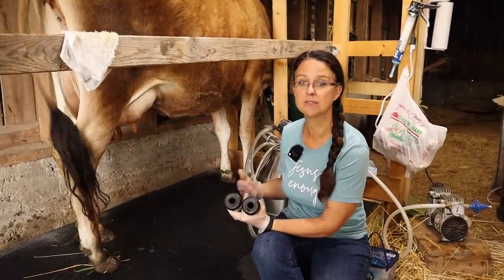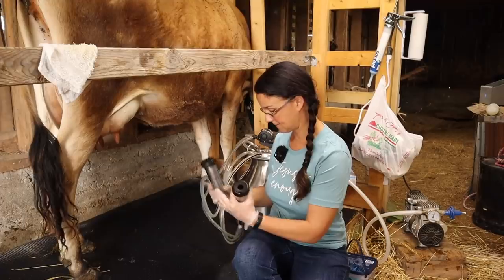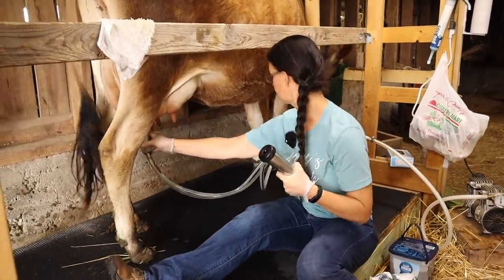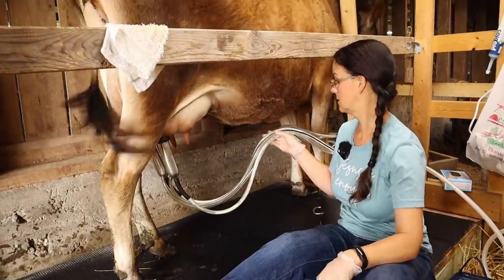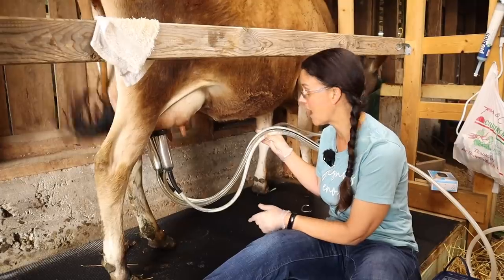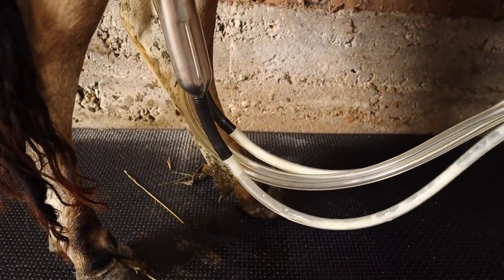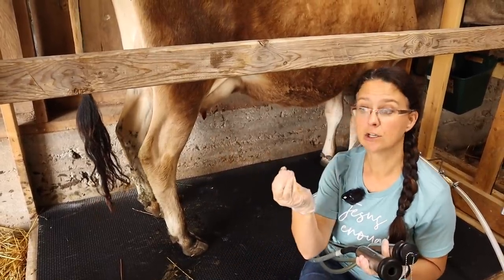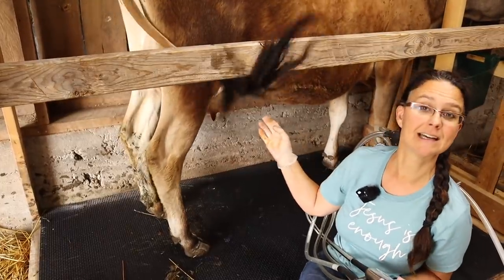We CAN"T Lose Our Cow to Mastitis!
We've had our new dairy cow for a couple months now and have run into our first major problem.  Mastitis!  Today we are talking about what we've learned over the past few weeks and showing you what we have changed.

AMAZON STORE:

Etsy Shop